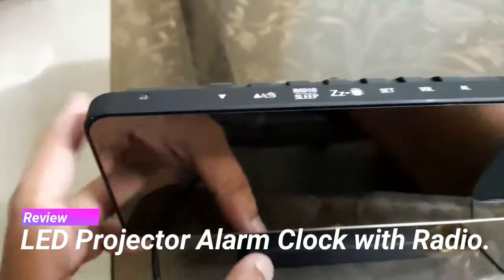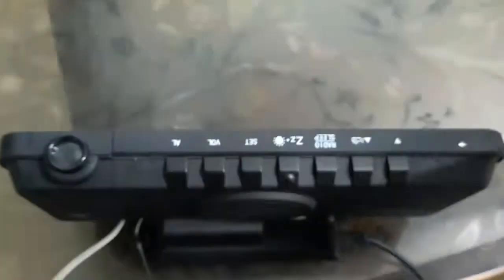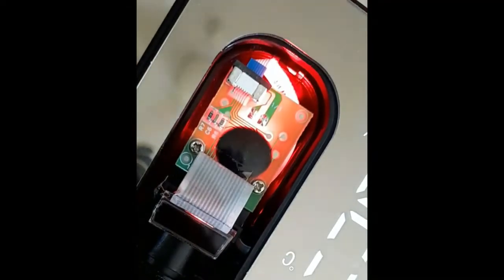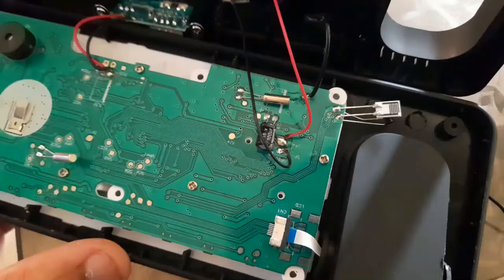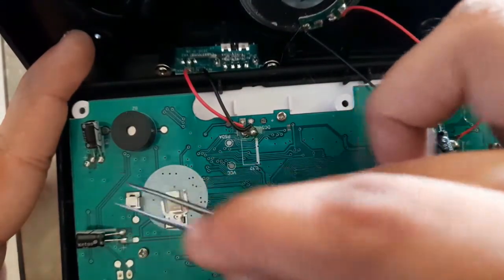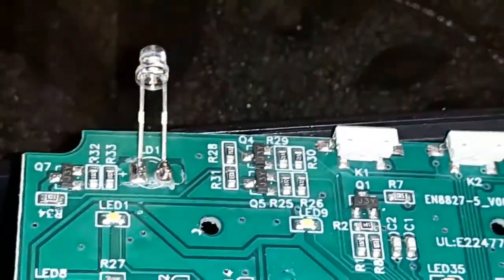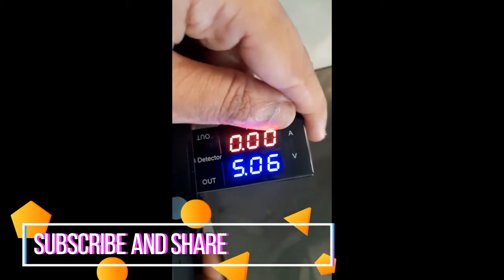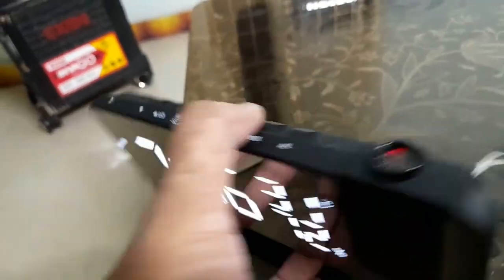LED Projector Alarm Clock with Radio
LED Projector Alarm Clock with Radio In-depth review.